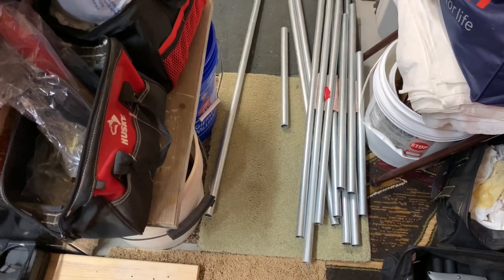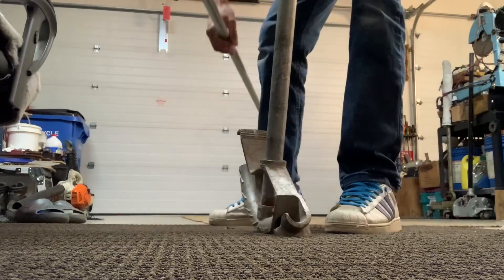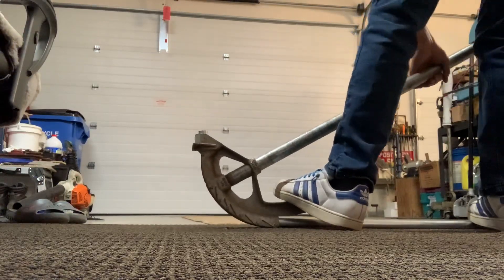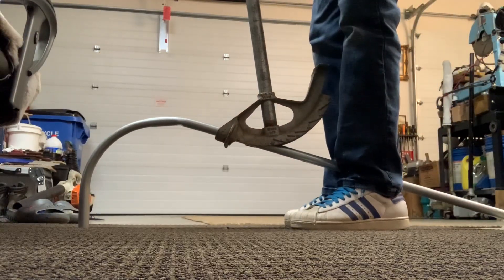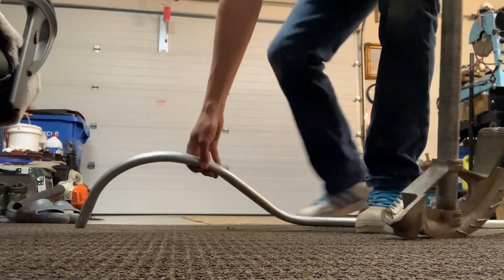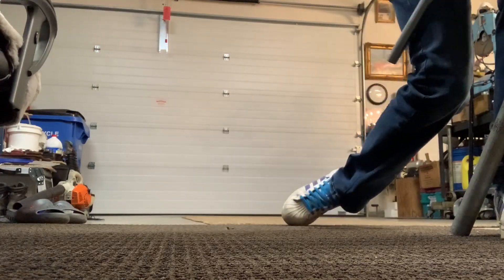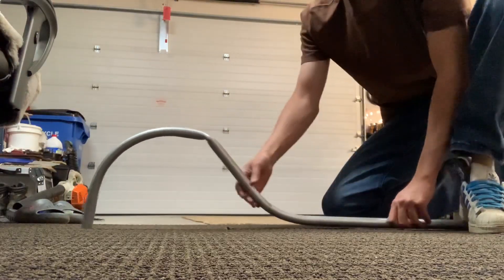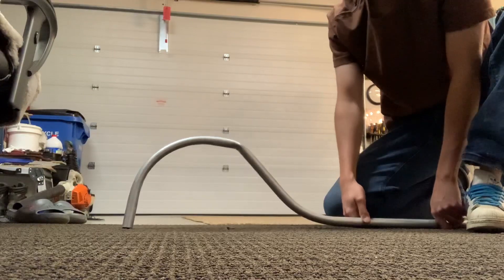Electrical Conduit Bending Tutorial: Shepherds Hook